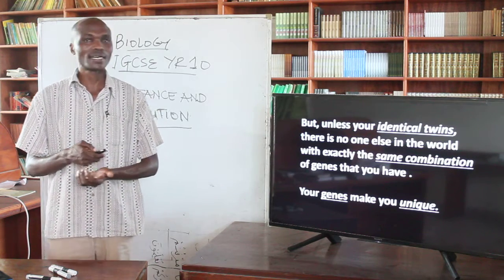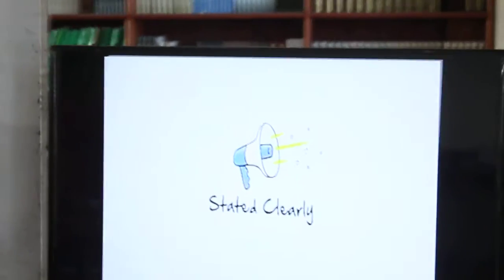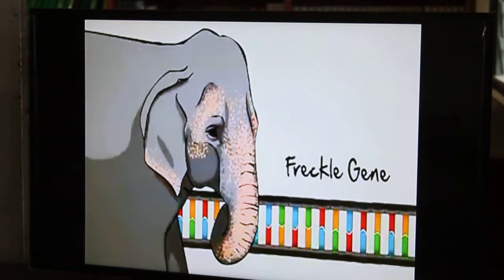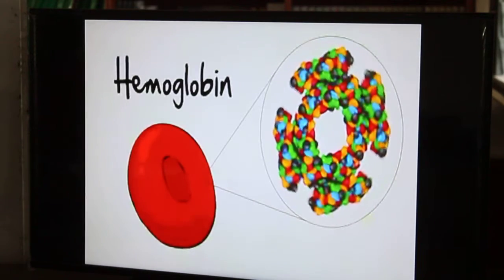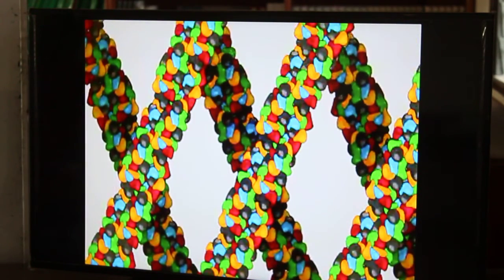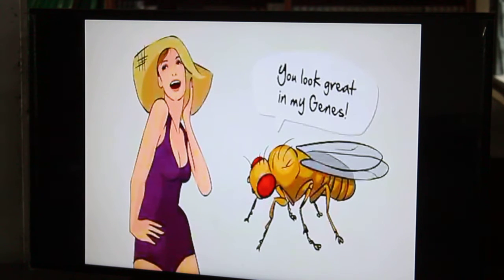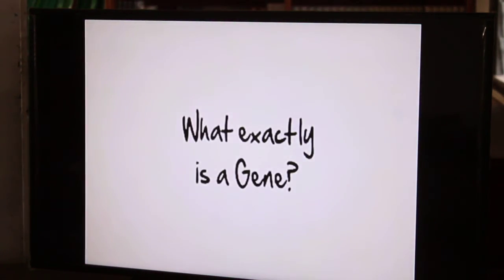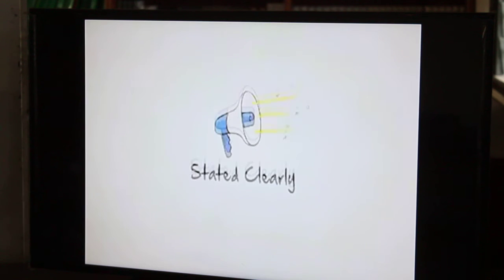AIRED FRI 24 SEC MR KIRUKI BIOLOGY YEAR 10 LESSON 1 PART 2 CHROMOSOMES AND GENES 15TH JULY 2020